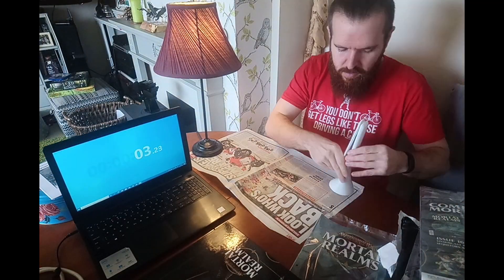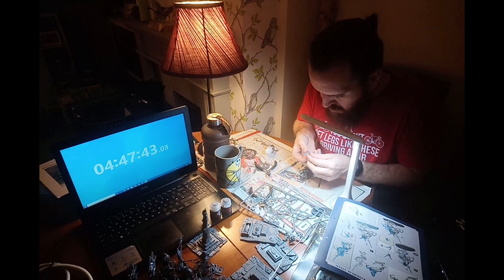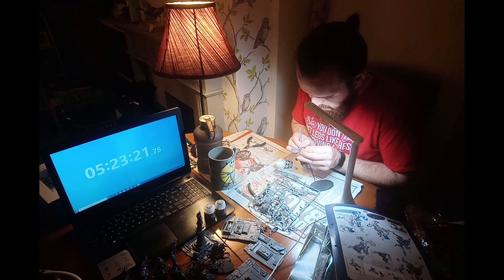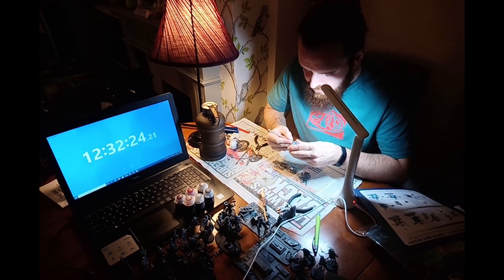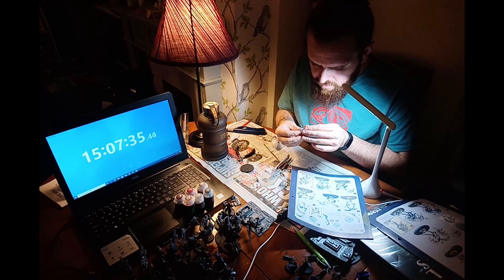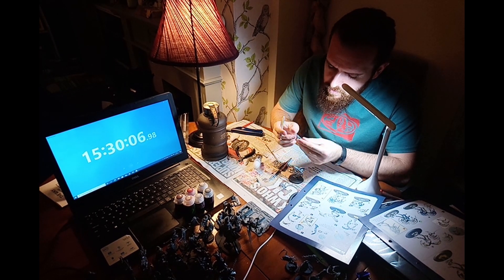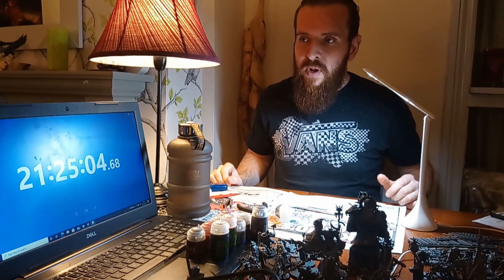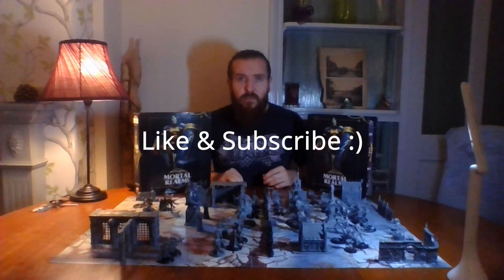I spent 21.5 hours assembling Mortal Realms Models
In this video I assemble all the models supplied with Issues 14-34 of the Mortal Realms magazines